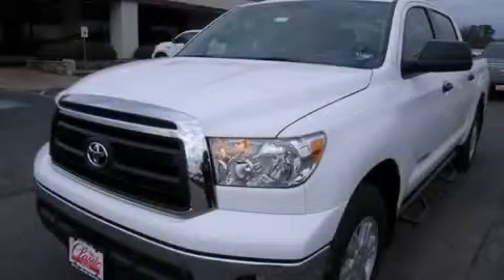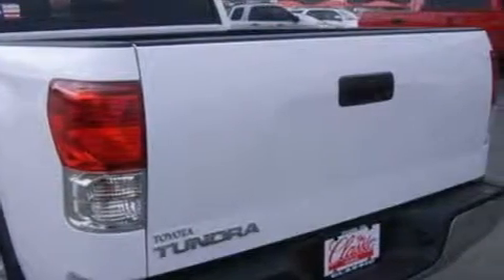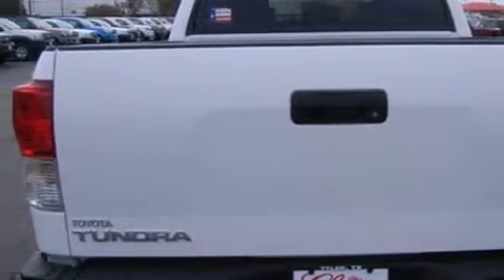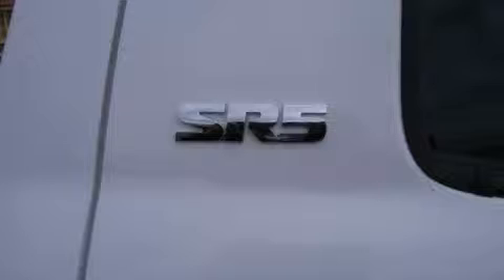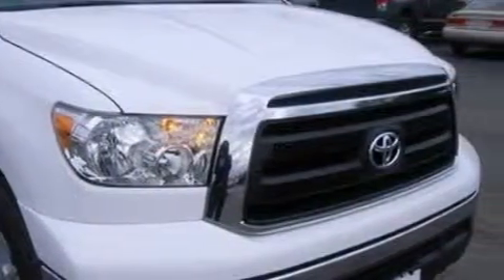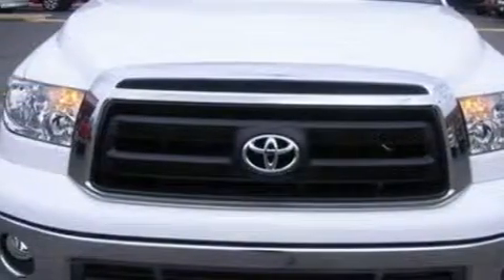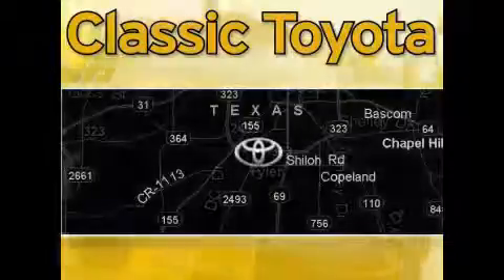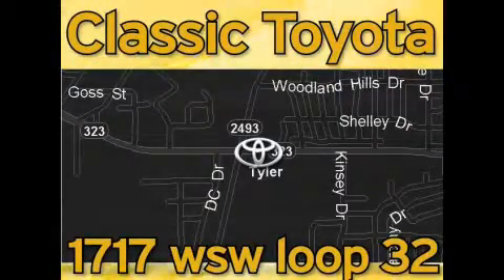2010 Toyota Tundra 2WD Tyler TX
Year: 2010
 Make: Toyota
 Model: Tundra 2WD
 Engine: Gas V8 4.6L/285
 Trans.: Automatic
 Exterior: Super White

 Interior: Blk Cloth Trim

 http://

 1717 West Sw Loop 323

 2010 Toyota Tundra 2WD Tyler TX